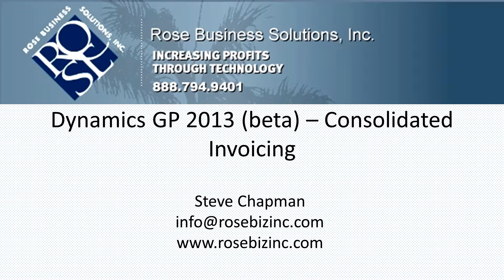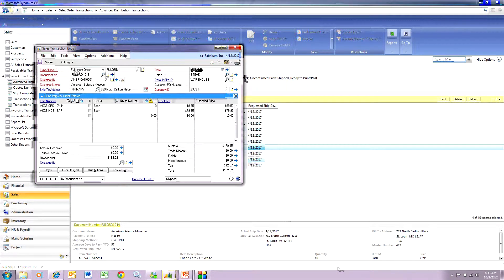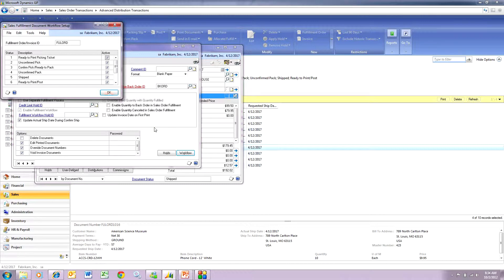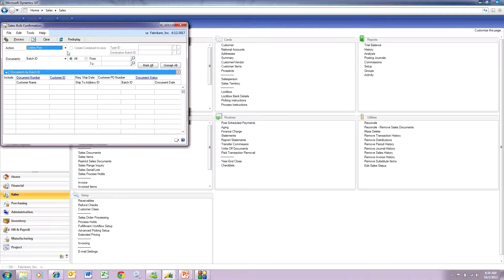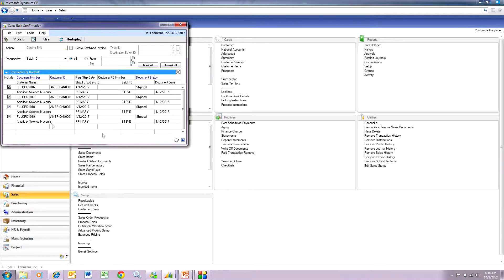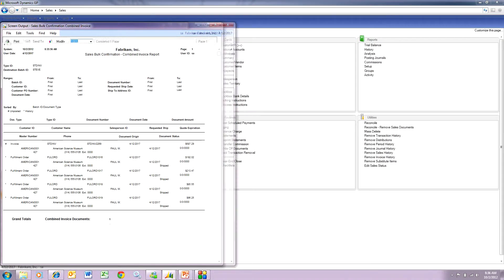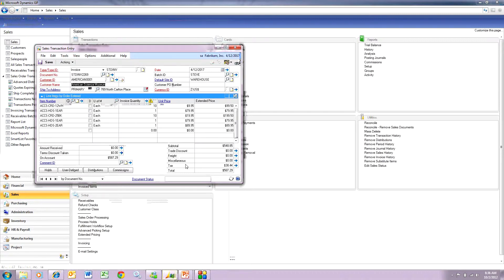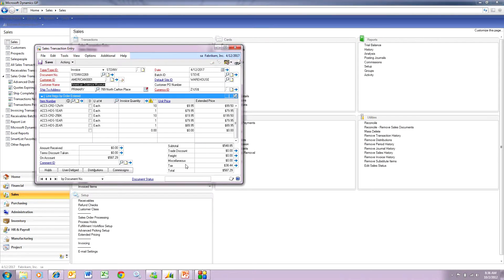GP 2013 Consolidated Invoicing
Dynamics GP 2013 includes the ability to combine several orders onto one invoice. To use this functionality you have to be using the Fulfillment Order process in Dynamics GP. There are a few tricks to getting this to work, but if you have the requirement for this type of functionality, you should take a look at this video.